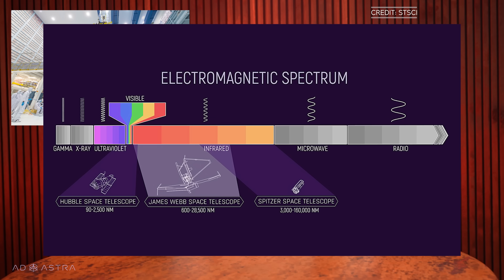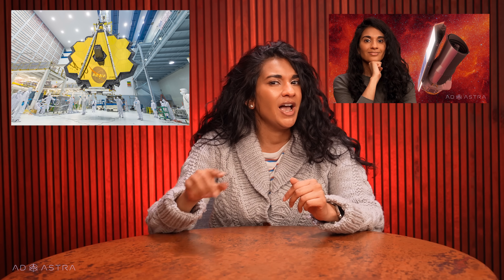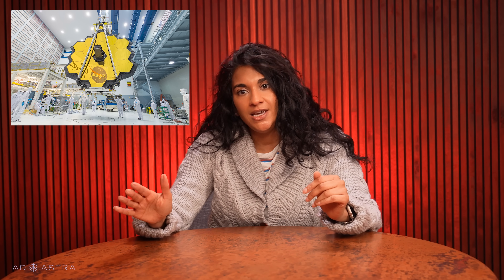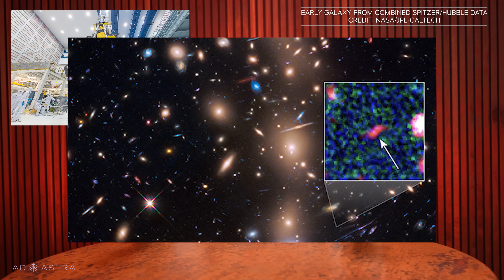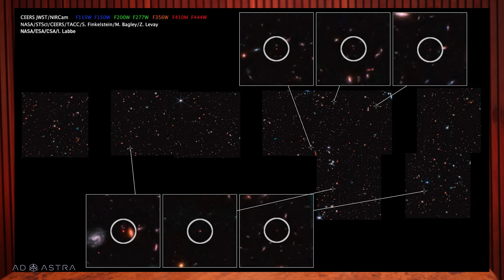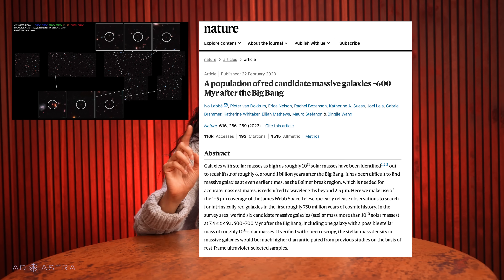JWST solved the cosmic mystery of why early galaxies were too big!!!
AG1 is the sponsor of this video. to get a free bottle of vitamin D3+K2 and 5 AG1 travel packs with your first subscription.

One of the most puzzling things JWST has uncovered since it began science operations in July 2022 is that early galaxies are much more massive and luminous than they should be, based on what we think we know about the early universe. It's made scientists question everything from our theories of star formation to the Standard Model of Cosmology.

But now, there may be an answer. Let's dive into JWST's study of the early universe, what that period may have looked like, and the answer to the mystery that resolved what could have been a crisis in cosmology.

⏱ TIMESTAMPS
00:00 - Introduction
00:53 - Why JWST?
04:41 - What the early universe was like
07:28 - The answer to the mystery